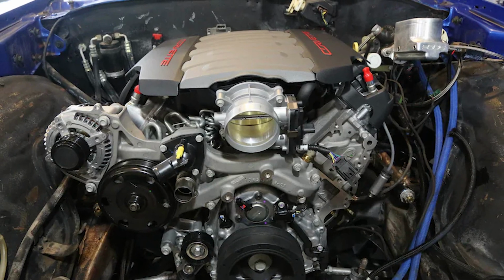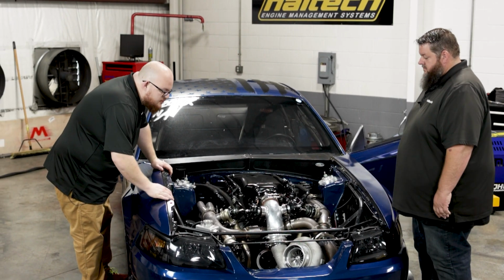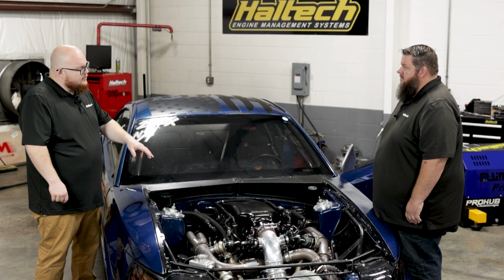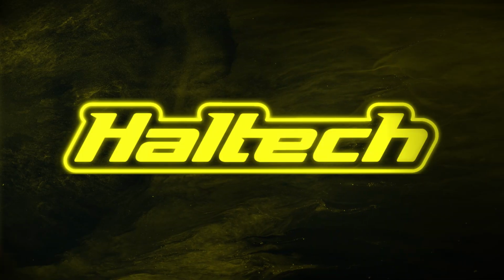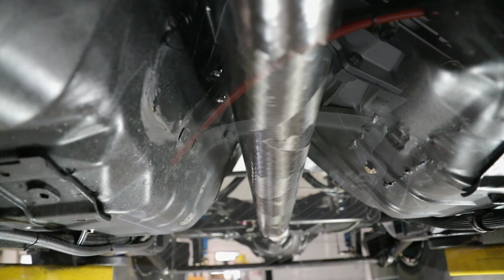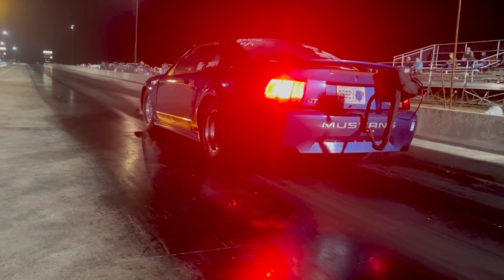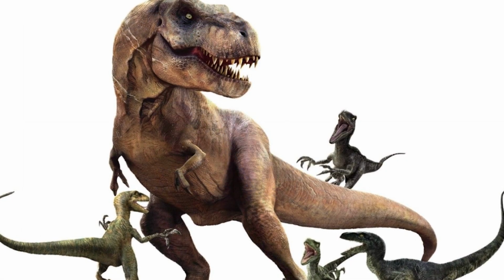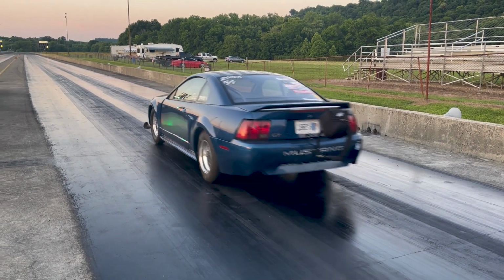🏅 Redefining the Ford vs Chevy rivalry: Eric's LT powered Mustang "LT Rex" | HALTECH HEROES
Take a classic Mustang, add GM's latest and greatest, throw on an 88mm Garrett GTX turbo and sprinkle generously with Haltech goodness. That's the recipe Eric Gash (Haltech USA East General Manager) used to build his latest, Gen V (LT) powered race car. A car that has already proven itself on a race track with 5 out of 5 race wins to date!